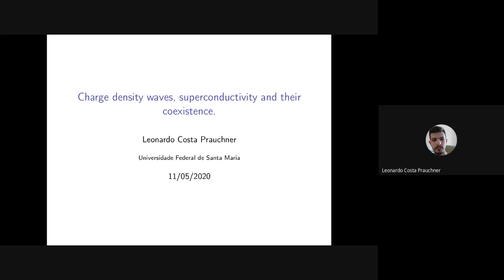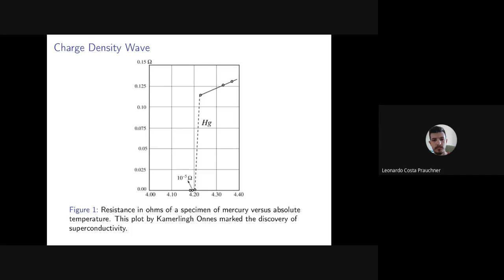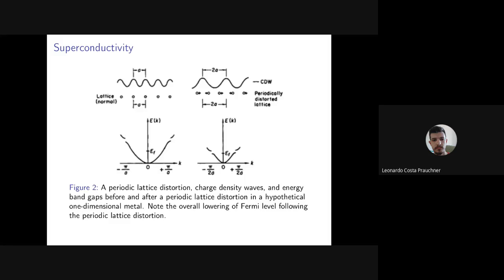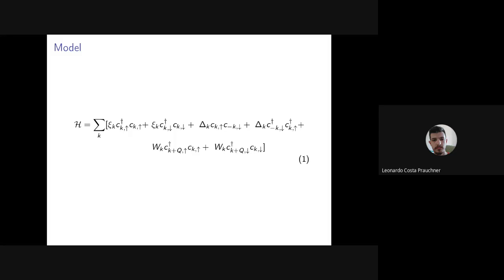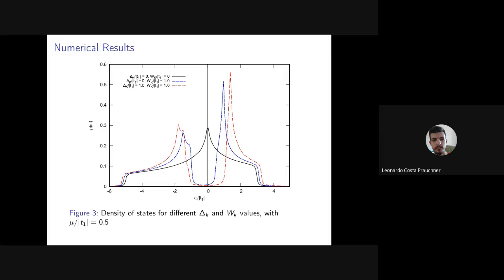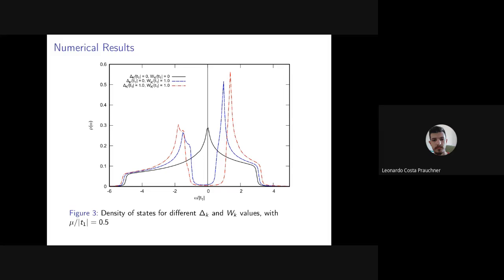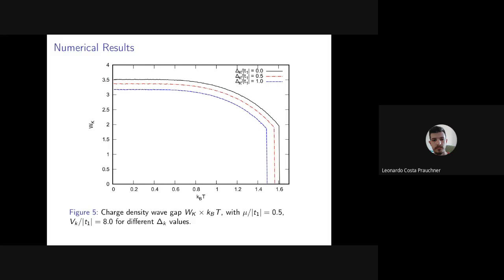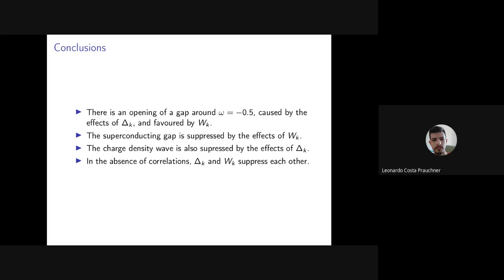Charge density waves, superconductivity and their coexistence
by L.C. Prauchner

Reference:
L. Chvátal (2010)